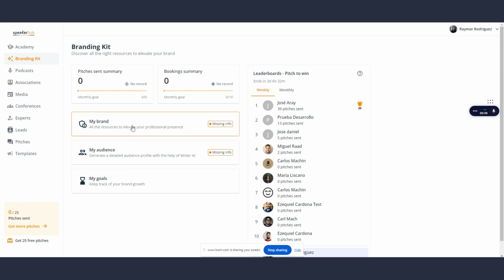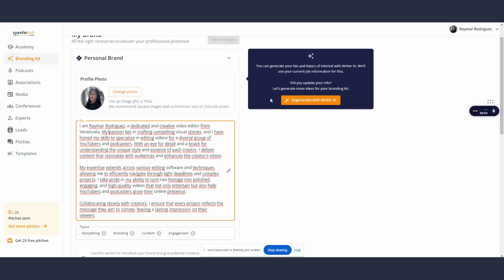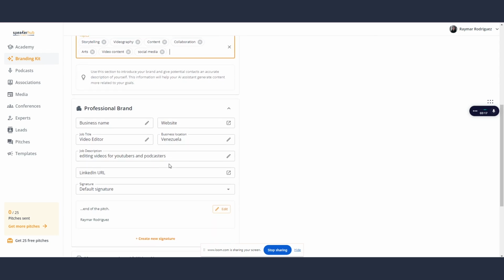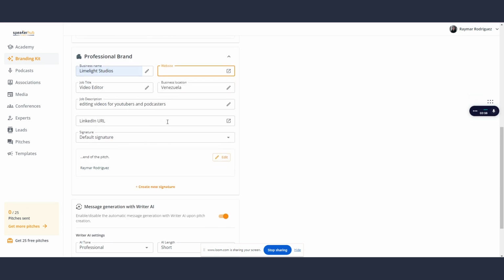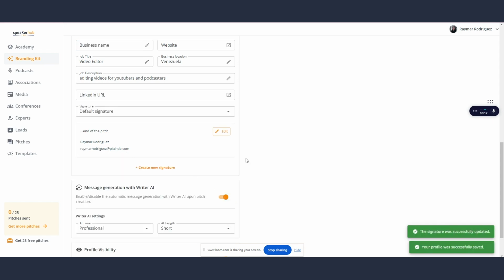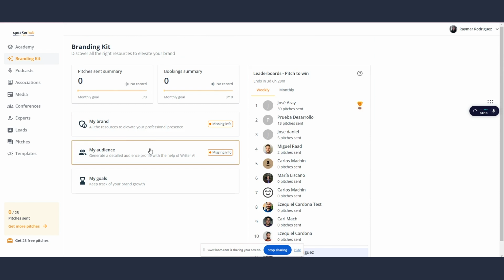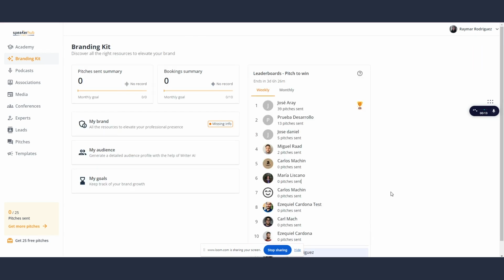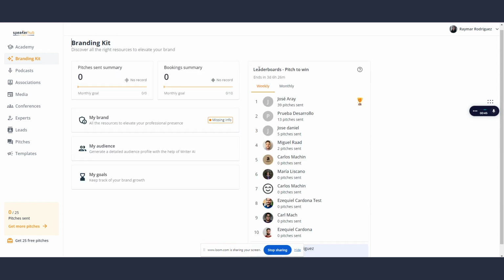Customizing your Branding Kit in SpeakerHub Pro